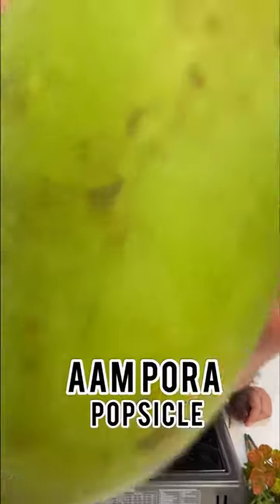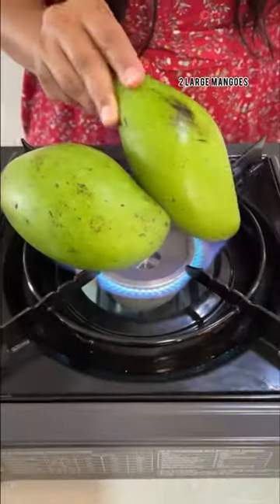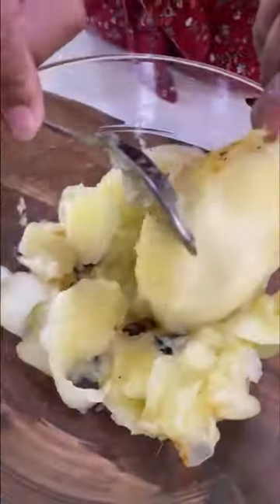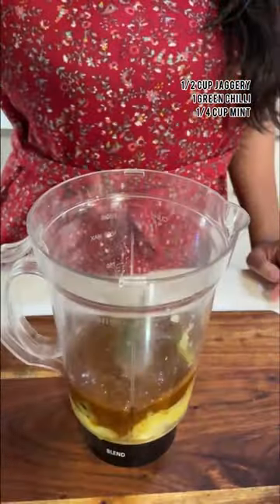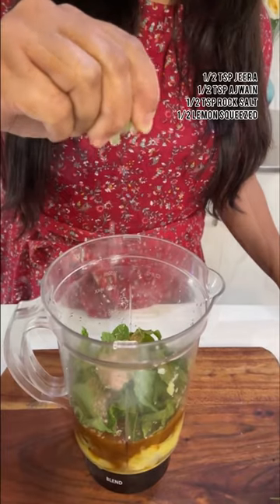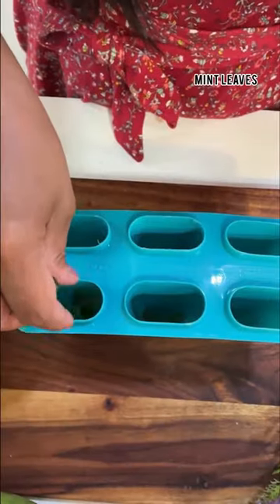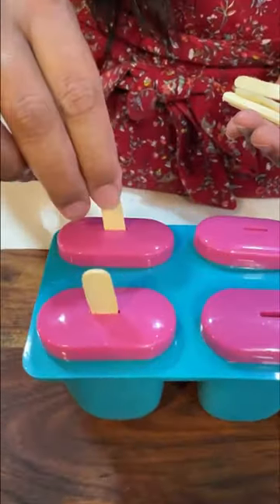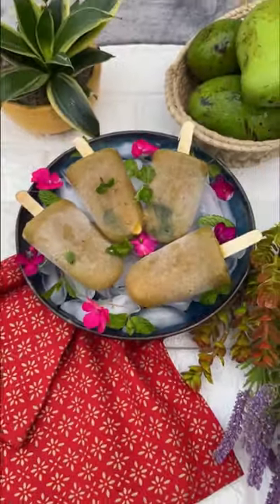Aam pora popsicle recipe by MasterChef Oindrila| Mango popsicle with a twist| Unique summer cooler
AAM PORA POPSICLE RECIPE

Aam not kidding, these AAM PORA POPSICLES are simply AMAZINGG 🥭 😋

Aam season is finally here, and what better way to cool off the summer heat than devouring these Aam pora popsicles - the perfect combination of sweet, tangy, and smokey flavors that will leave you wanting more 😋

The go to summer cooler drink in Bengal - The Aam pora shorbat made with roasted mangoes is what I've grown up having every summer. But today I'm sharing with you a recipe derived from it but much more cooler - AAM PORA POPSICLES 🥭

Easy to make and wonderfully refreshing, these naturally sweetened (using jaggery), Aam Pora popsicles not just help in keeping the body cool but are also power packed with health benefits like😍

✅ Vitamin C abundant
✅ Rich in nutrients
✅ Improves digestion

It sure is a fun and delicious way to get in all the amazing health benefits while cooling off

Drop a 💛 if you a true fan of mangoes